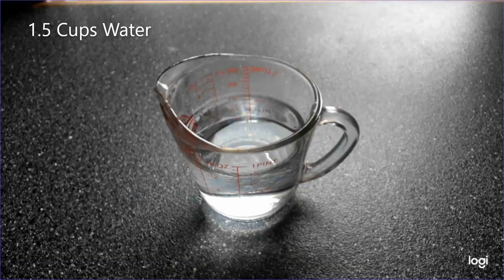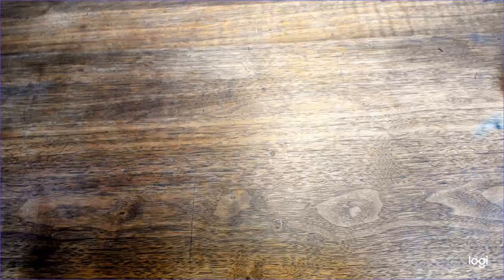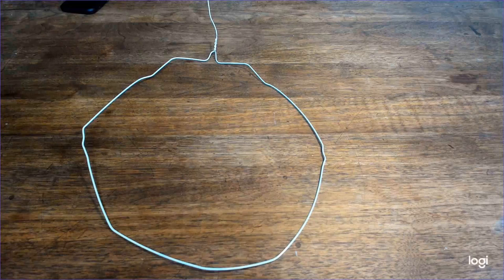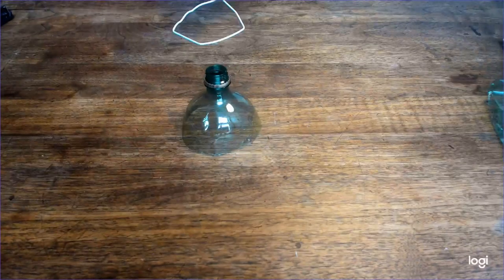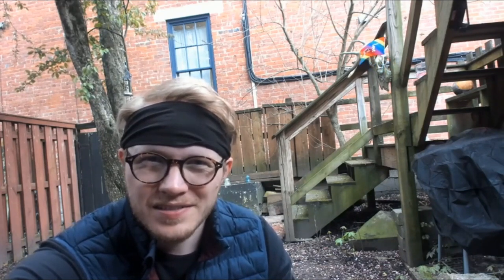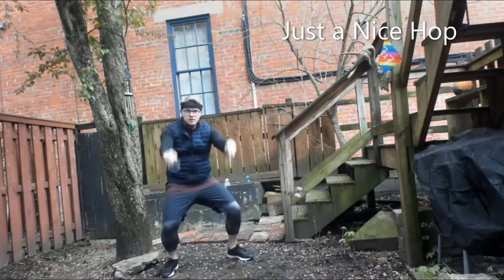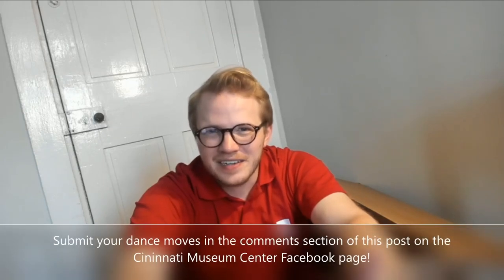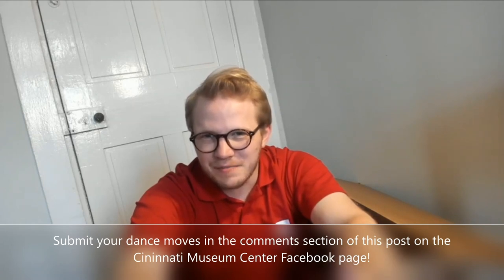Dance Party DIY: Bubbles!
Missing our Dance Parties in the Children’s Museum?
Don’t worry, we’re not missing a beat! Get moving to your favorite tunes every Friday with the help of our Spotify Playlist.  And in this video series we will show you how to make simple accessories that will help make you the life of the party.